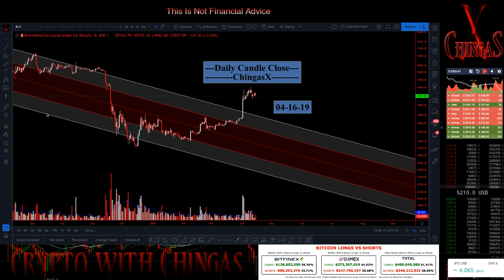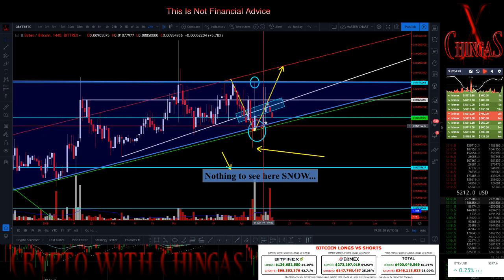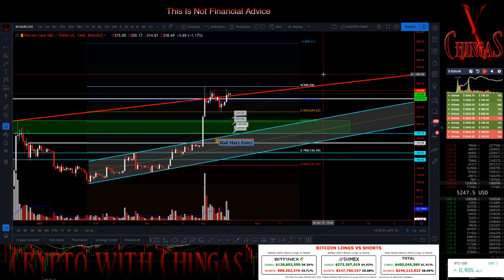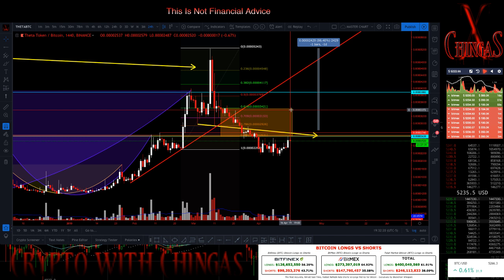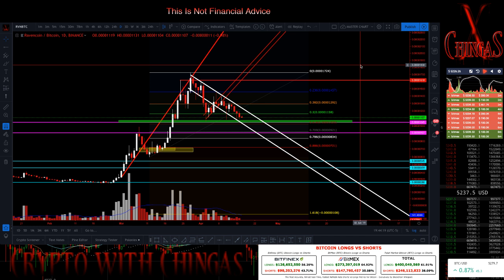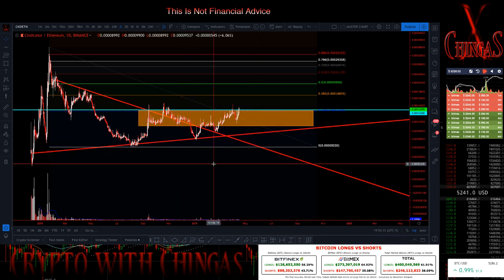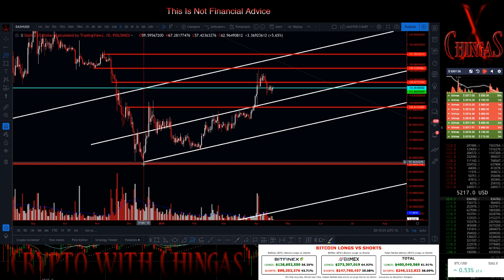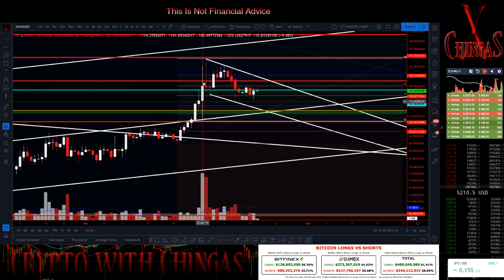Crypto with Chingas - Crypto related Technical Analysis and Education